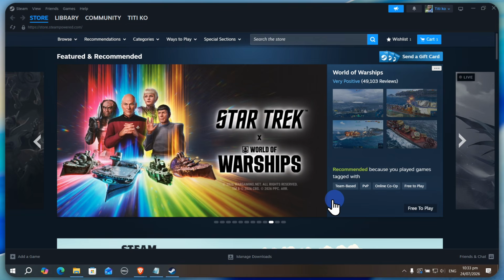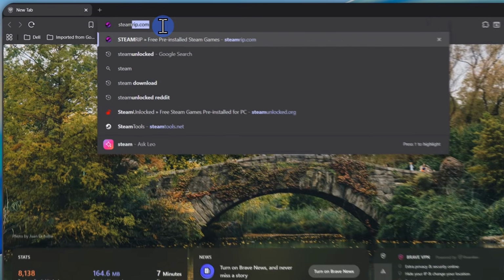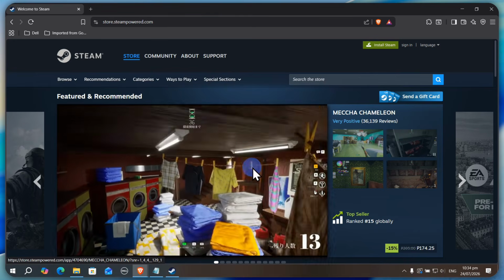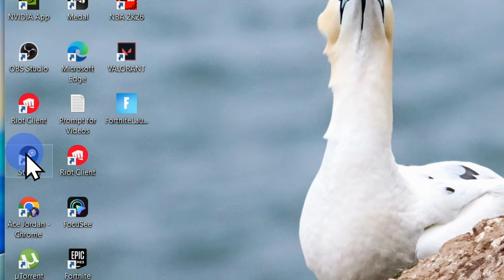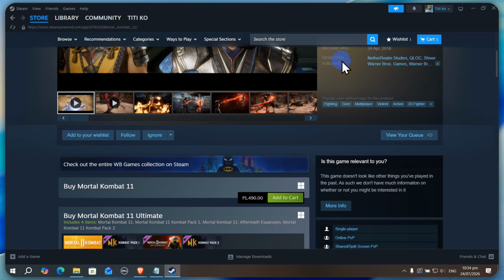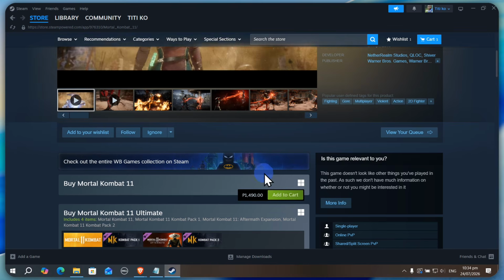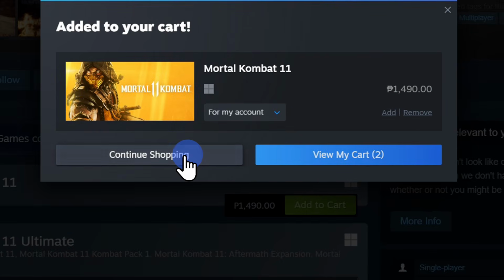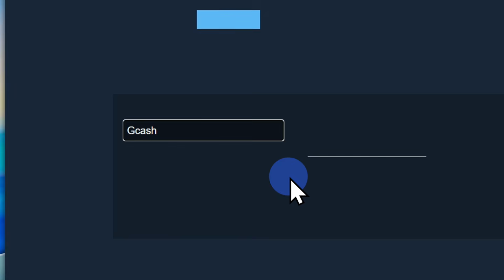How to Download and Install Mortal Kombat 11 on PC (Full Guide)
How to Download and Install Mortal Kombat 11 on PC - This full guide walks you step-by-step through downloading MK11, installing on Steam or Epic Games Store, checking system requirements, and applying updates and fixes. Perfect for beginners wanting a smooth PC installation, covering digital purchases, activation, controller setup, and performance tips. Includes advice on compatibility, graphics settings, and troubleshooting common errors so you can start playing Mortal Kombat 11 on PC quickly and confidently.